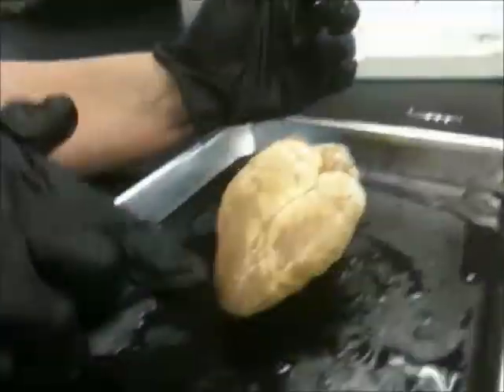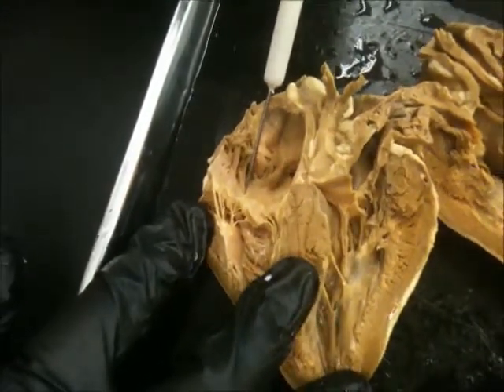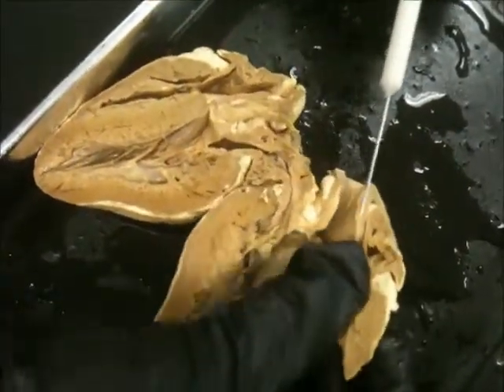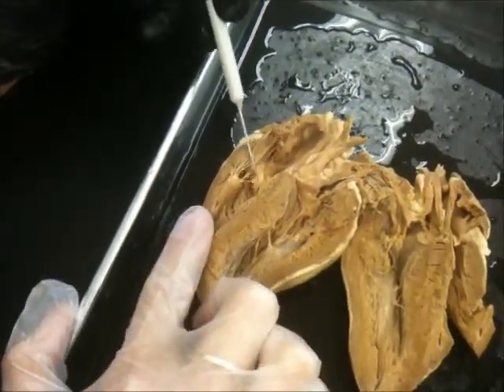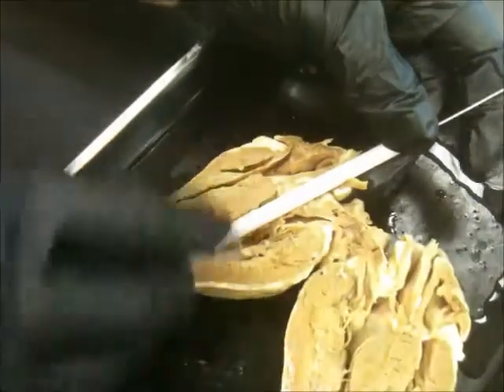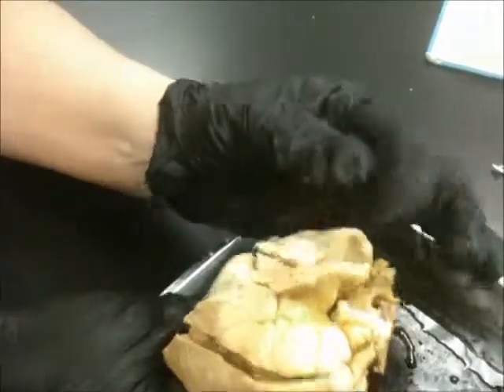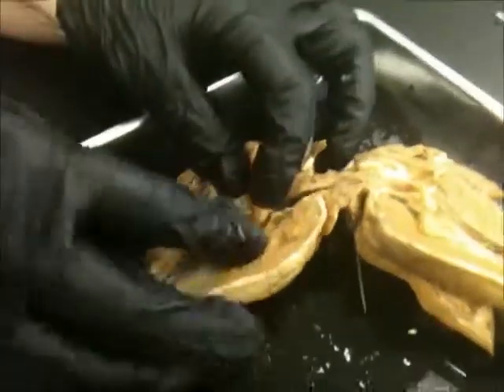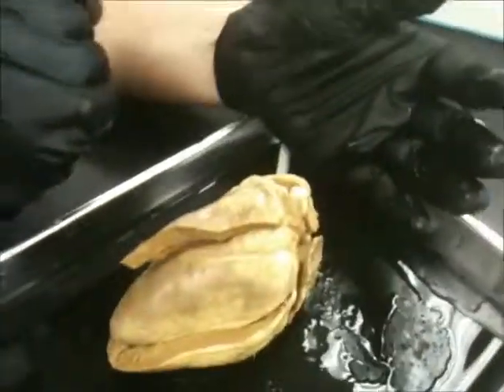FOWLER BIO 142 - Sheep's Heart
from our BIO 142 Lab class
referring to page 2 of Histology Slides Weeks 1,2,3 handout